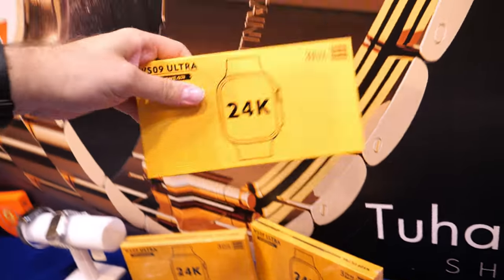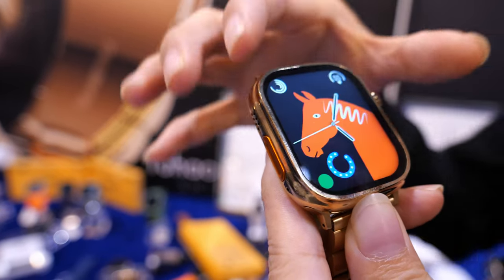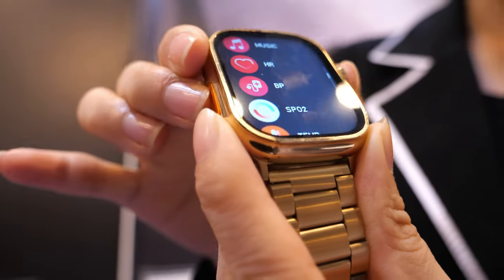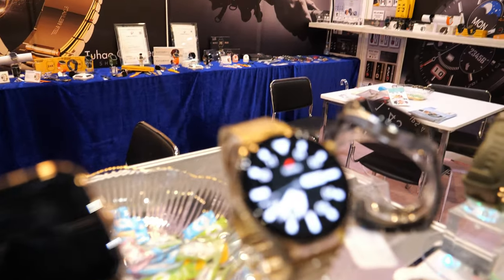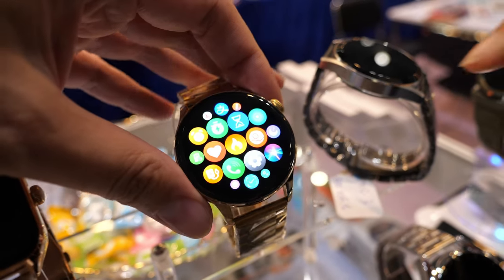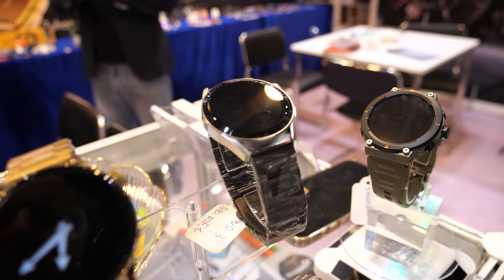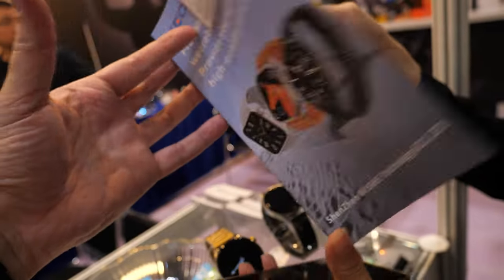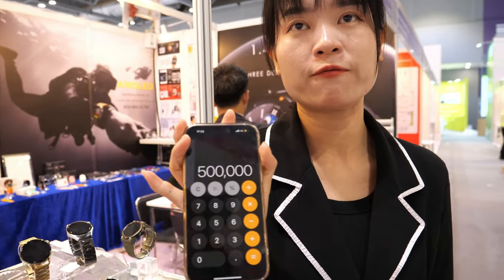Keqiwear Smartwatch with 24K Gold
Keqiwear Shenzhen Wisme Technology Co Ltd showcases latest product such as their smartwatch with 24 karat gold plating. Filmed at Hong Kong Sourcing Fair Mobile Electronics GlobalSources Spring 2023 in Hong Kong. The WS09 Ultra app is an excellent fit and comes with a new design that allows to change wallpaper colors. The watch has many features like heart rate monitoring and 55 smart modes. Anne displays the watch's UI and shows how it is customizable with different wallpaper colors. The software is the same on all their watches, and they use Fair Fit. The round one has a high-clear display and is made of oleophobic material. The watch has NFC, which is used for opening Smart Lock. It is waterproof and can go swimming. The factory is in Shenzhen, which is a beautiful city. The MOQ is 3,000 pieces, and the price is $12, which is an excellent deal. They have 60 different models and produce around 500,000 watches every month.

Distributors can contact here:
If you contact the company please let them know you watched the video!